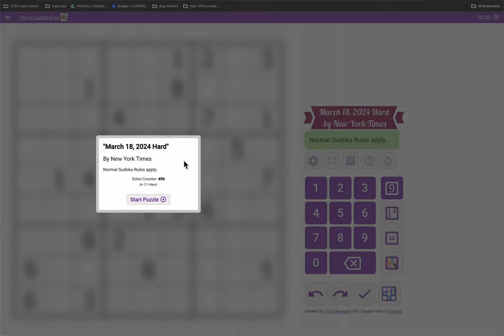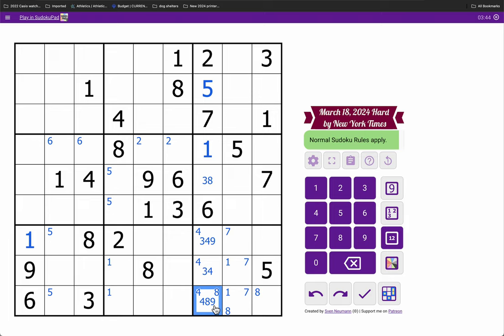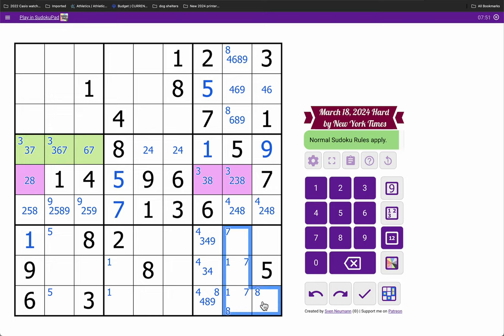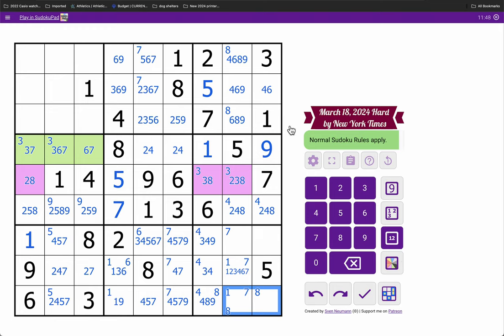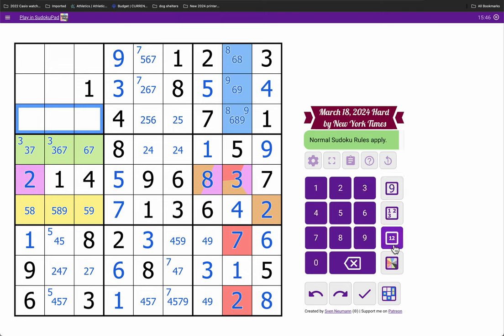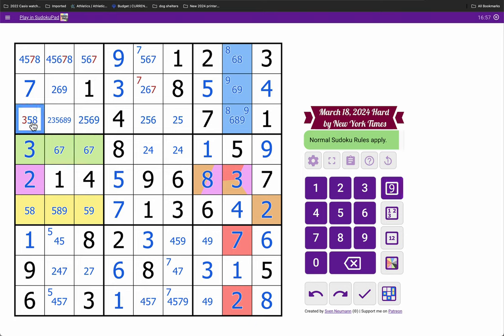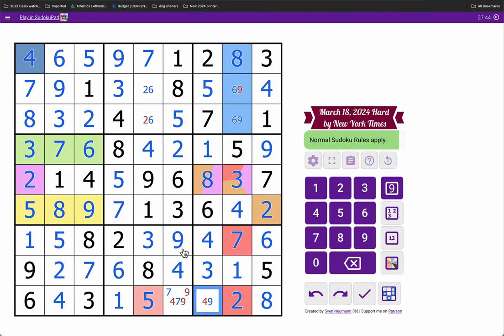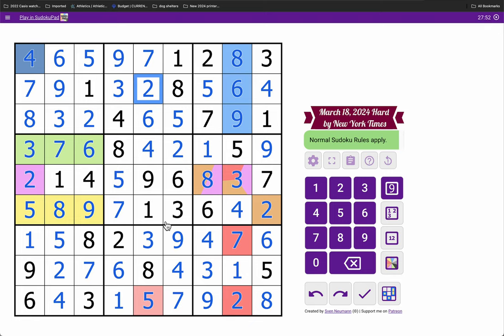sudokunyt 2024 03 18 hard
Thanks @Rangsk for link!

Lots of color coding in this one..